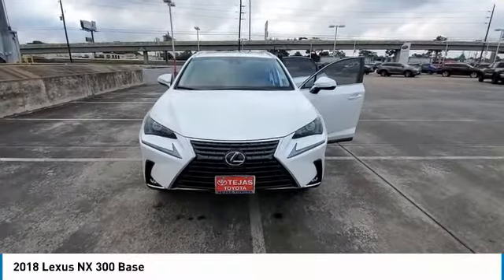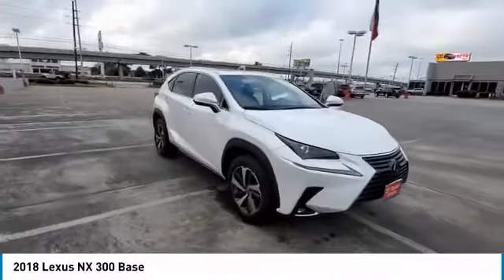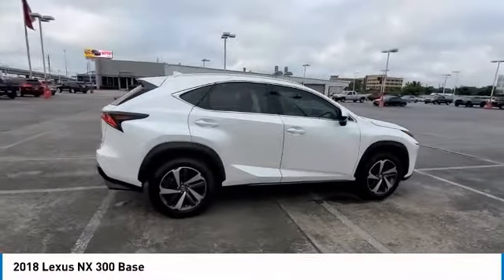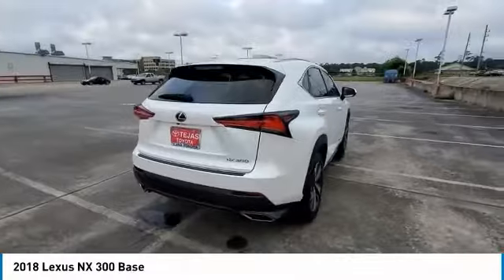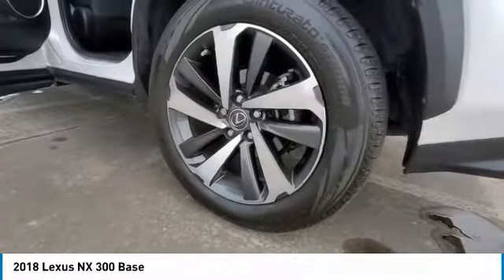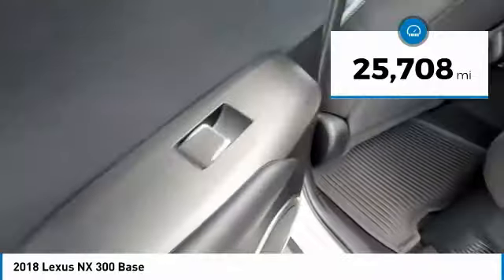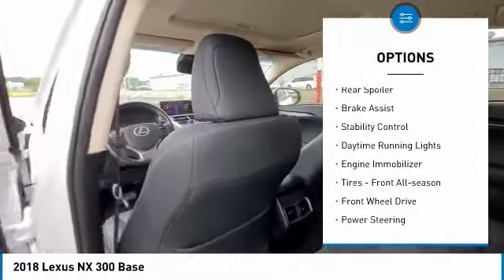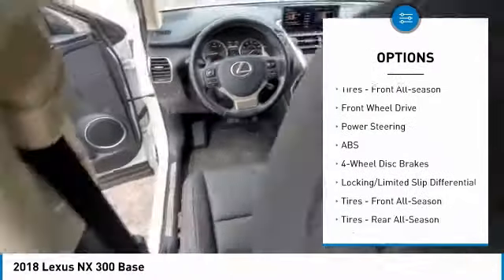2018 Lexus NX 44704A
2018 Lexus NX 300 Base

Tejas Toyota
19011 US-59